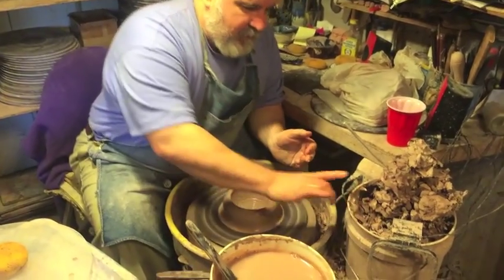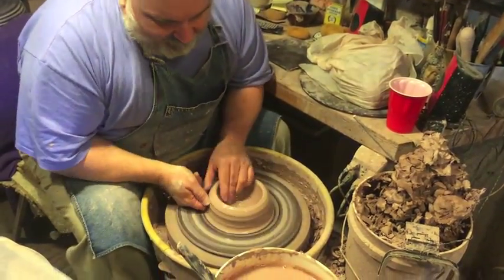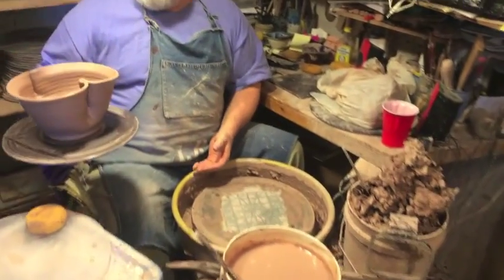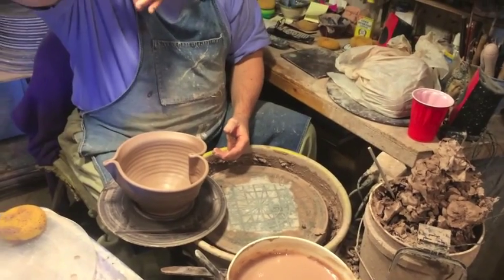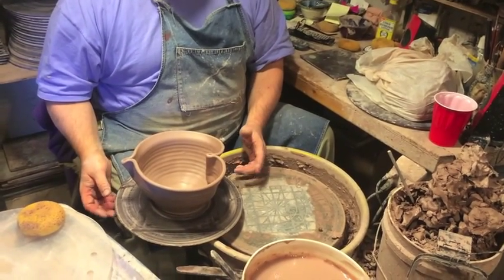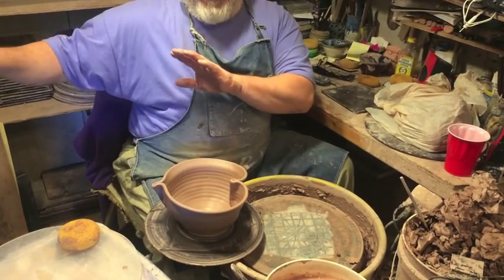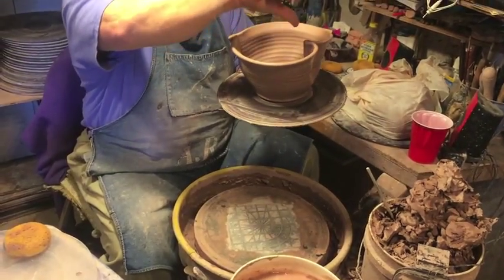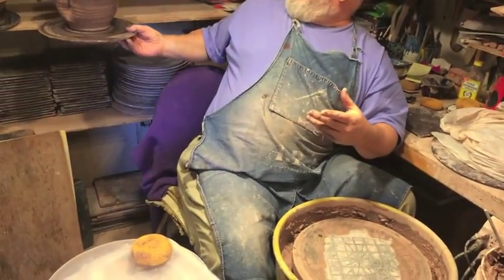Friendship Bowl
Throwing a Friendship Bowl... from the beginning!